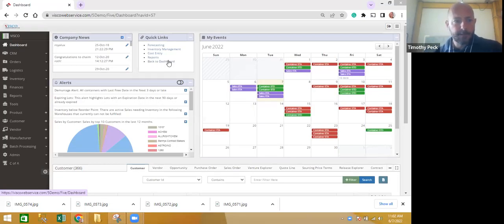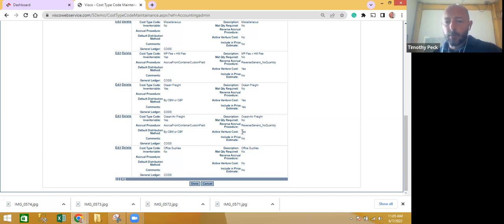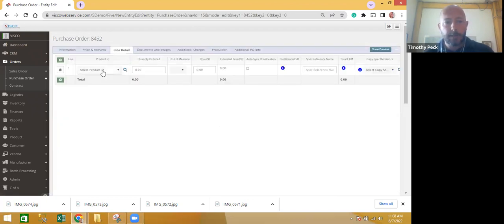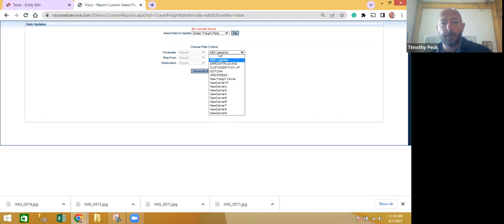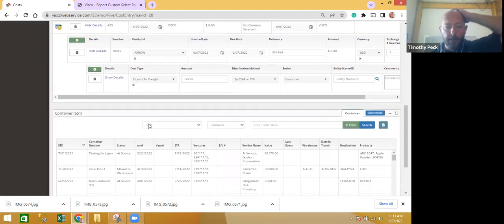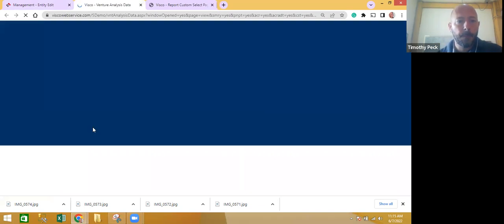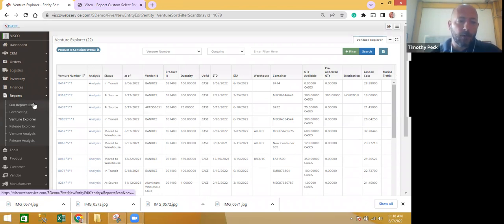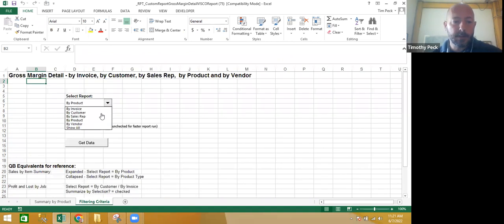Landed Costs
A detailed description of how landed costs are managed within VISCO

Cost Type Code Maintenance- Entering the different types of costs that you want to keep track of and incorporate in your landed cost calculation

Product Weight and CBM-When costs are applied in VISCO, the user has a choice of how they want the cost distributed to all of the items in a container.  At the product level, you can indicate the weight and CBM per product which will get used during this calculation

Container Creation and Estimated Cost Entry-Some costs will be calculated even before bills are being received in from vendors.  These estimated costs can be entered manually or calculated automatically.

Cost Entry-When bills are received from vendors, they get entered in VISCO and can be applied to each Purchase Order, Container, etc.  These costs then get distributed proportionately to all of the products in the container and are then posted to the accounting system.

Landed Cost Reporting-Using the Inventory Management and Venture Explorer reporting tools you can compare the landed cost of one shipment to another and drill down into each lot to see the details of how the landed cost is being calculated

Gross Margin Reporting-When inventory is sold, the system is calculating a gross margin on each sale based on the landed cost of the inventory being sold.  This is presented best by using the Gross Margin Detail report.